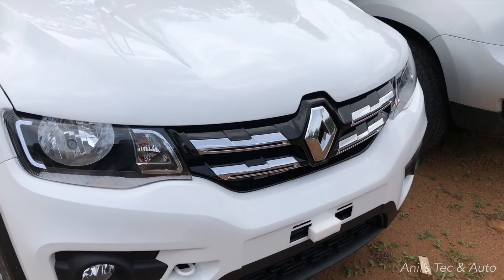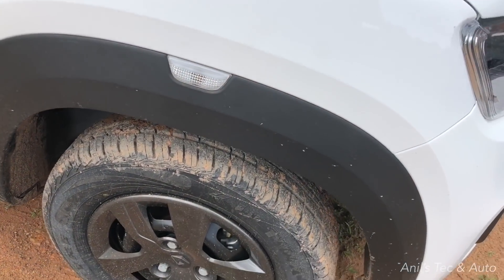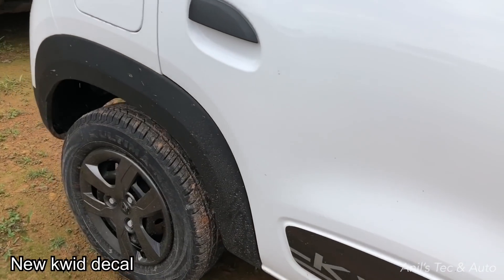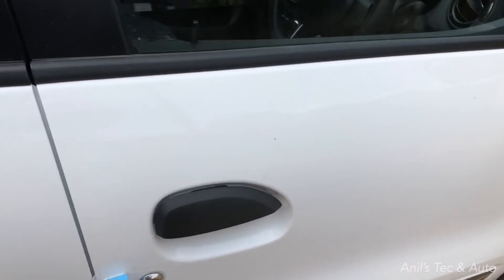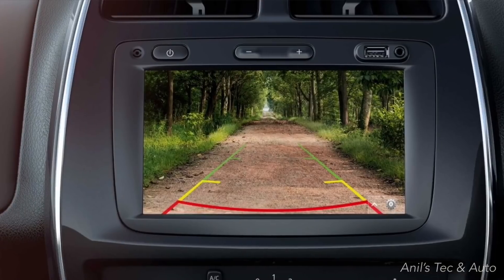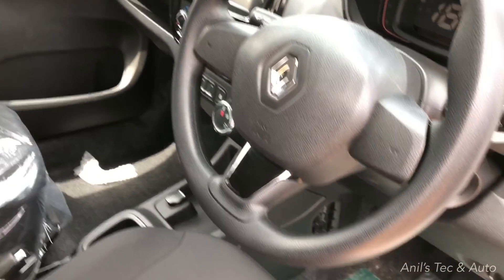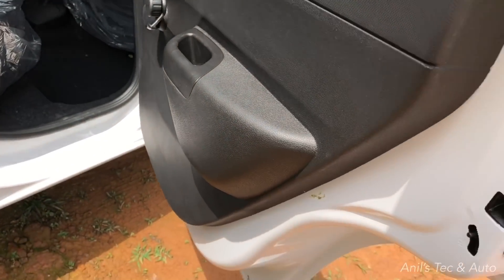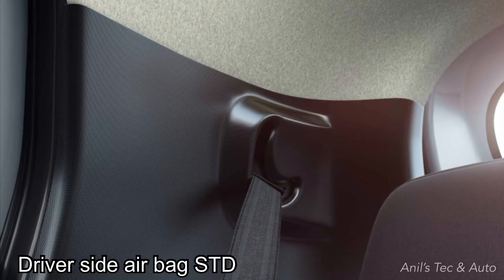New Renault Kwid 2018 with updated features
Renault has updated their all time Kwid with some noteworthy features. RXL variant now gets power windows, central locking & full wheel covers. AMT variant now gets creep function which is extremely useful in bumper to bumper traffic. I am highlighting only new features of Renault Kwid 2018 update.